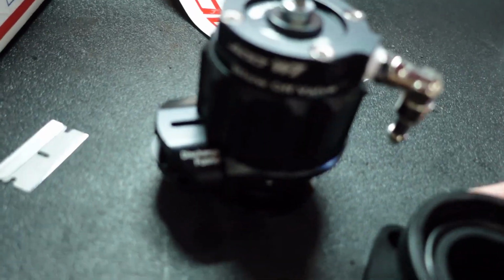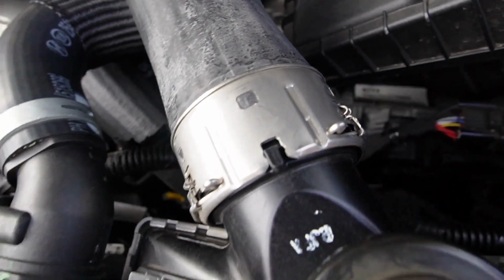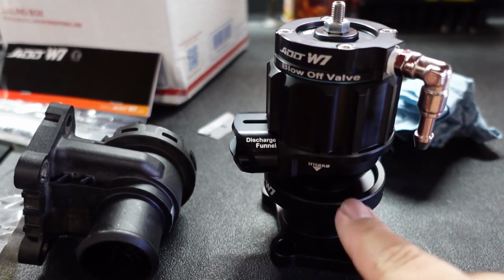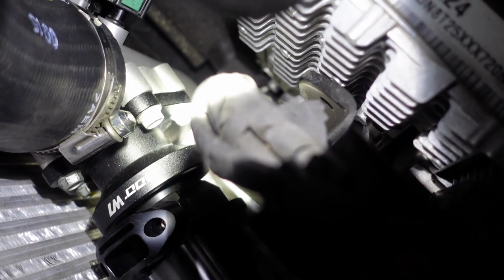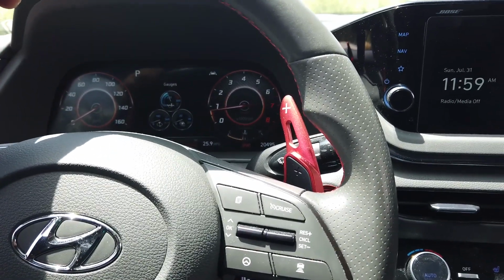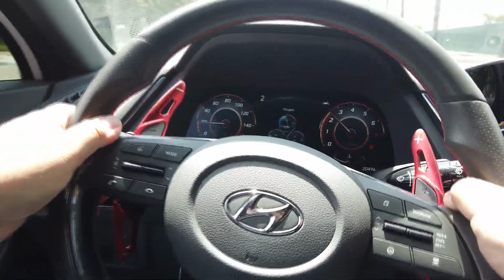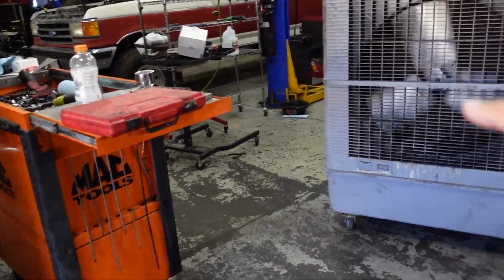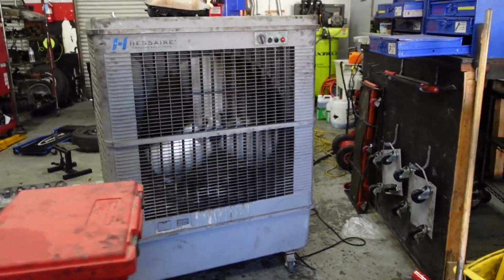ADD W1 Blow Off Valve - Install & Review - Hyundai Sonata N Line / Kia K5 GT + 2.5T KDM Engines!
ADD W1 makes a Blow Off Valve for the Hyundai/Kia 2.5T engines that are more commonly found in the Hyundai Sonata N Line & Kia K5 GT. One of a very short list of aftermarket options available for these cars but quite possibly the most versatile and easy to fit option for the 2.5T engine platform. Let's see how it performs and how it sounds!

The direct bolt on kit replacement OEM diverter valve units by ADD W1 works with a stock or aftermarket tuned engine. All mounting hardware is included (vehicle specific flange/adapter, hose, fittings, bolts, O ring seal ,C clip). It allows you to install it without any welding or modifications and is a perfect fit for those wishing to keep their vehicle in its factory specifications.

*WARNING* This part is NOT for the Hyundai Sonata 1.6T models or the Kia K5 Base/ K5 GT Line models equipped with the 1.6T engine. This is specifically for the 2.5T engine ONLY! ADD W1 does  make a kit for the 1.6T engines. Make sure to choose the correct option when visiting their site.

BOV shown available for: Sonata N Line 2.5T / Stinger 2.5T / K5 2.5T / Santa Cruz 2.5T